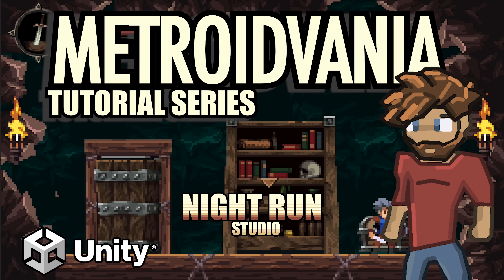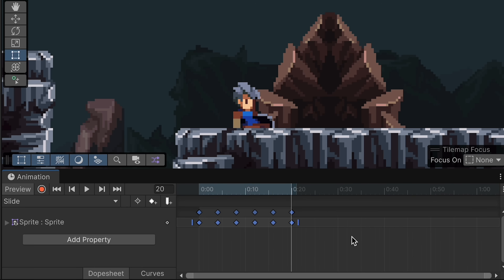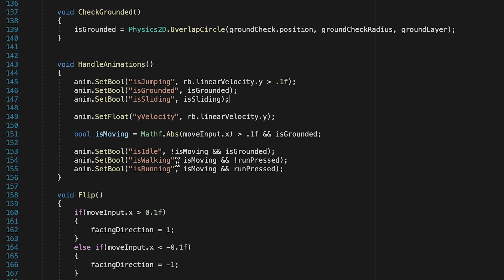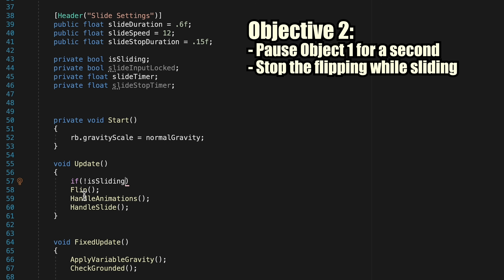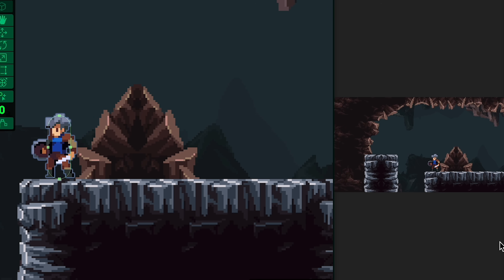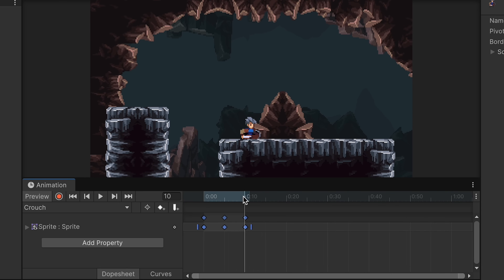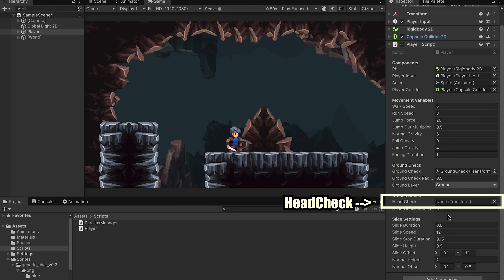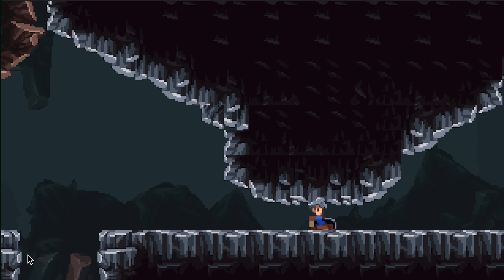Ep. 08 | Sliding and Crouching | Let's Make A Metroidvania in Unity!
🛷 Want to add more depth to your 2D character movement? In this Unity 6 tutorial, we’ll build Crouch and Slide mechanics — letting your player duck under hazards or slide beneath low ceilings for smooth, responsive gameplay.

We’ll cover:
⬇️ Setting up a Crouch state that activates when pressing down
🛷 Creating a Slide state with momentum and timing
🎬 Wiring animations so crouching and sliding feel fluid
🧩 Prepping the codebase for an upcoming state machine refactor

By the end, your character will be able to stand, walk, run, jump, crouch, and slide — giving you a polished movement foundation before we move into cleaner, modular code architecture in the next video.

🔗 Assets Used (Free for Commercial Use!)
Character → Brullov’s Generic Character v.0.2

Want more tutorials (2 per week!), early access, and source code? Join the community here:
👉 / nightrunstudio

🎹 Music
Chasing Shadows – Night Run Studio

⚡ Perfect for: Unity 6 Beginners, 2D Pixel Art Devs, Platformers, Metroidvania Movement Systems, Character Animation Tutorials